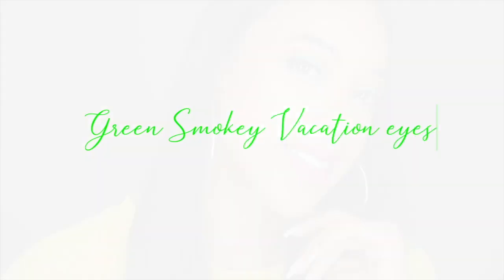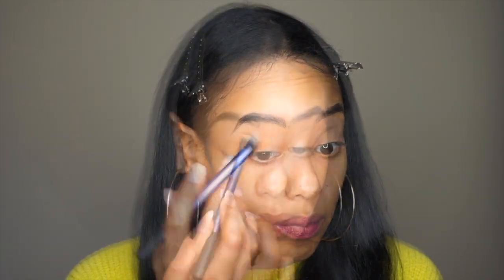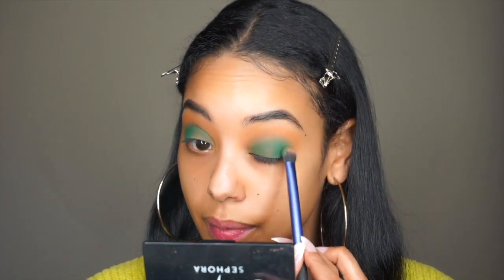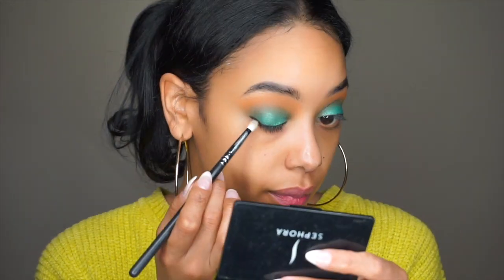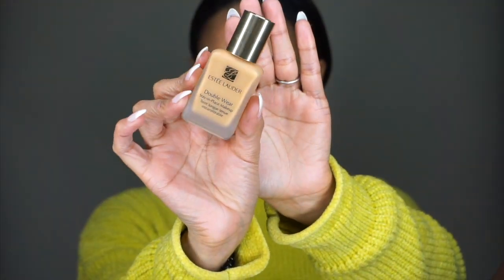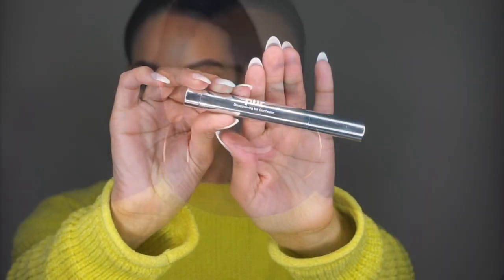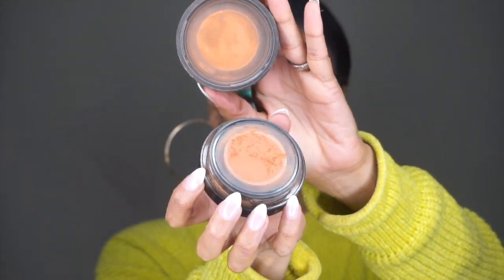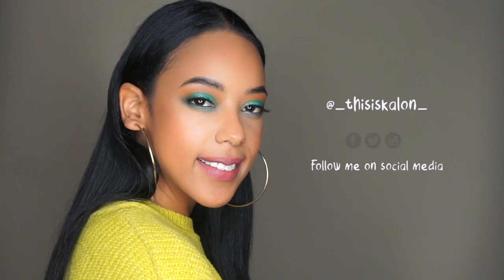Vacation Green Smokey Eye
Hey Guys!

We are back with another video!

This time we are playing with some color! You all may know color isn't my usual go to- but its fun to step outside of your comfort zone and experiment with different looks. This green shadow look will specifically compliment brown eyes. This look is perfect for a vacation or a summer night out!  ❤️

Product Details:

* Pixi Beauty BeautifEYE brightening eye patches
* Maybelline Ultra Slim Brow Defining pencil
* Jaclyn Hill Palette (shades used in order "Pukey," "Jada," "Pool Party,"          "Hunts"
* Avon Ultra Luxury Eye pencil in Black
* Ardell Demi Wispy Lashes/ Duo Lash 2 n 1 Brush on adhesive/ tweezerman tweezers
* Skinglass Oil Original
* Estee Lauder Double Wear Foundation "4W1- Honey Bronze" (for reference I wear an NC42 in Mac foundations and this is a literal perfect match.)
* Maybelline Fit me Concealer "honey"
* Mac Prep and Prime "Bright Forecast"
*Pur Cosmetics Disappearing Ink concealer "dark"
* Range Beauty Smooth Out Translucent Powder " Medium"
* Milani Cosmetics Baked Blush "luminoso" (great dupe for Nars's "orgasm" blush and way less expensive)
* Guerlain Terracotta Mineral Flawless bronzing powder "Dark"
* Fenty Beauty Stunna Lip Paint "uncuffed"
*NYX cosmetics Lip pencil "natural"
*Morphe Continuous setting mist (fav setting mist!!)

Say Hello!